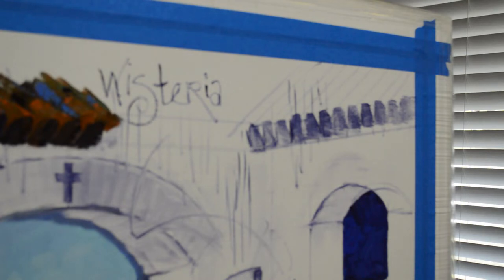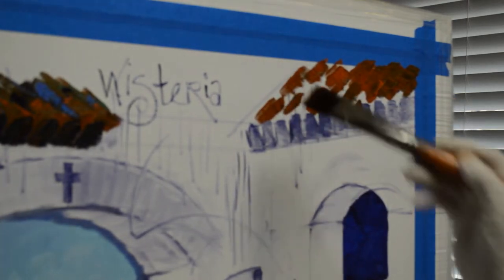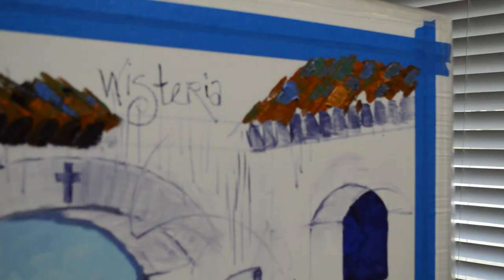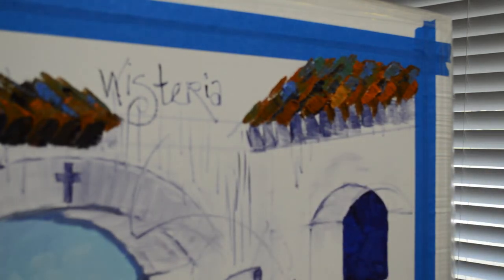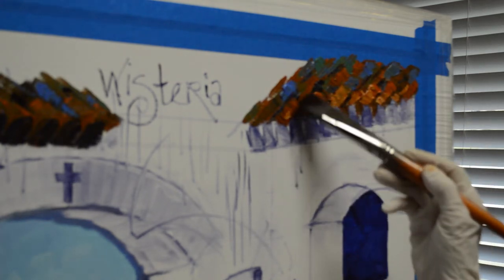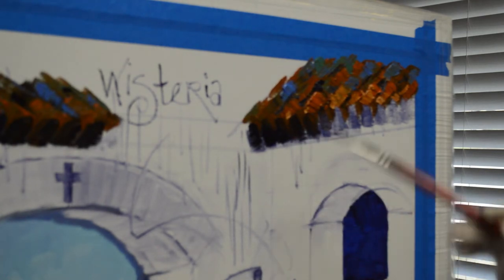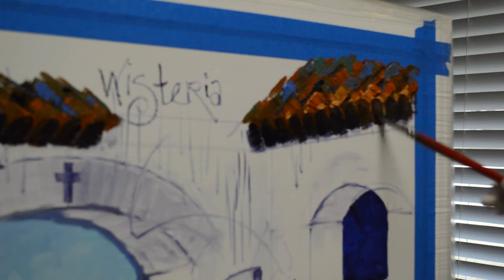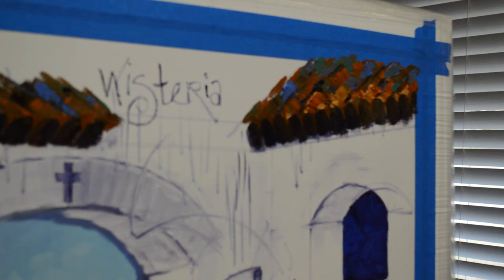SENKARIK - A COLORFUL CELEBRATION: Part 2 - Tile Roof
SENKARIK paints a tile roof, come watch! To see the rest of the step by step process of this painting please visit MIKKI SENKARIK'S BLOG: